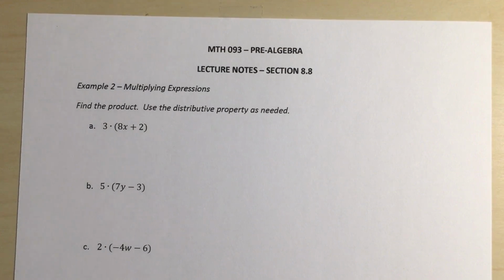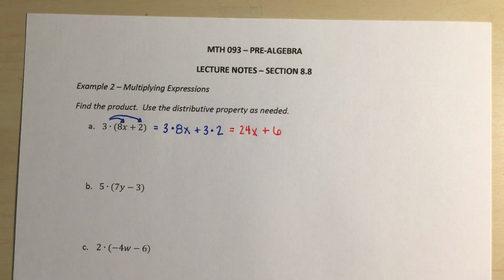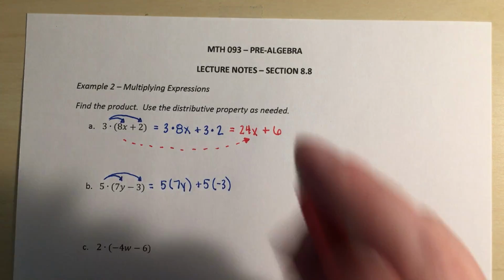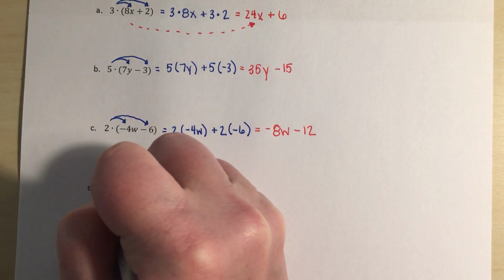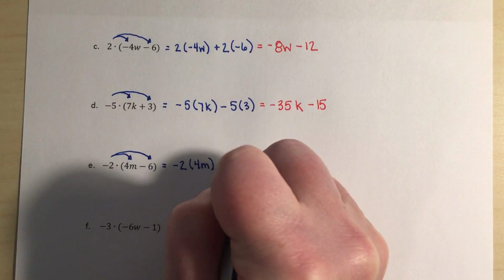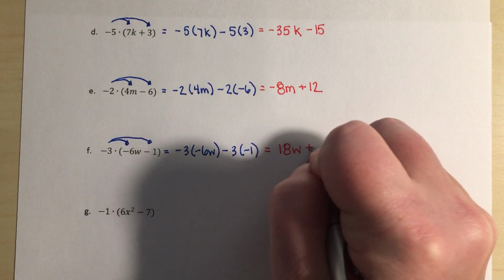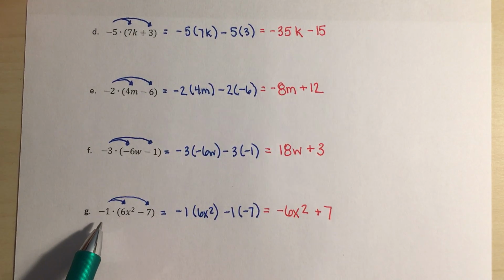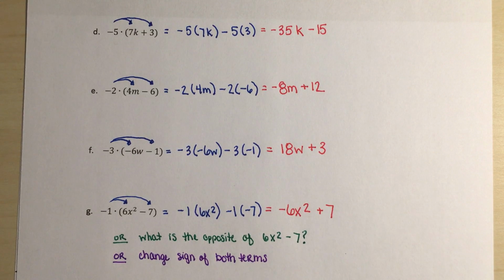Math 093 - Section 8.8: Multiplying Algebraic Expressions (Part Three - Multiplying w/Distribution)